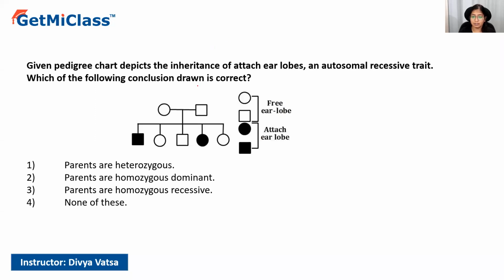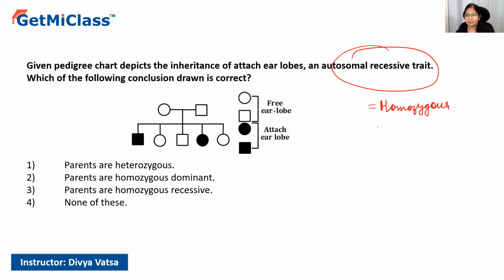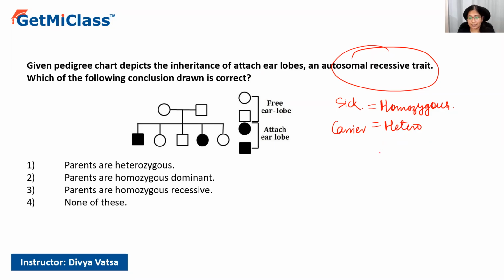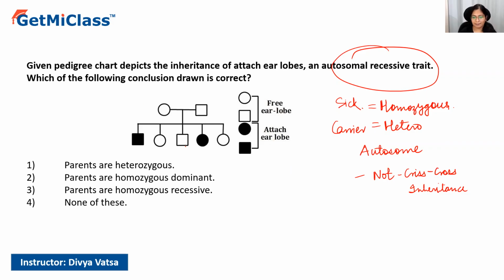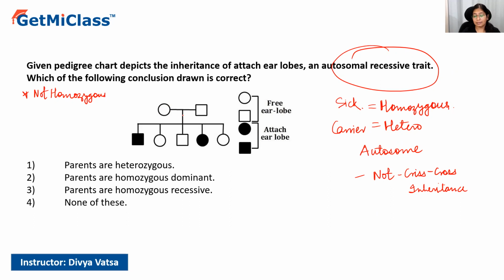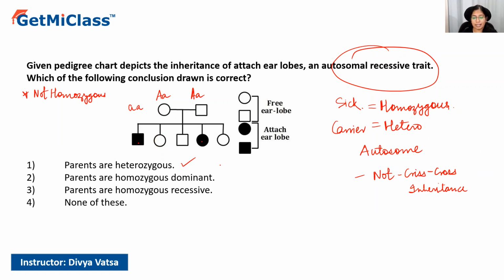Understanding Autosomal Recessive Traits NEET 12th Biology Principle of Inheritance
The instructor explains the inheritance pattern of ear lobe attachment, providing insights on genotypes and phenotypes.